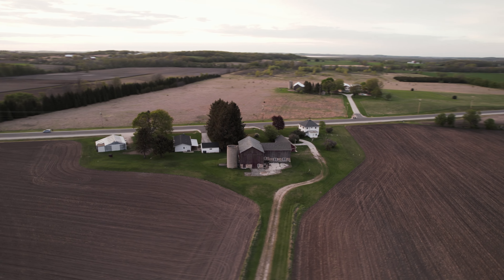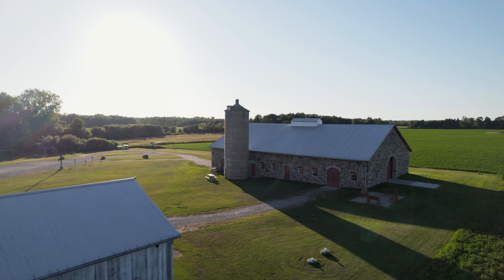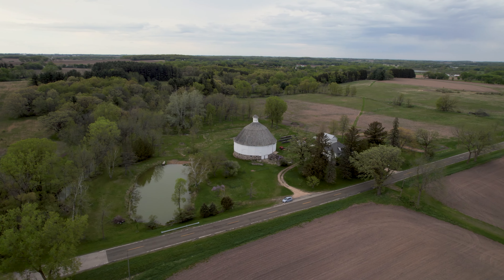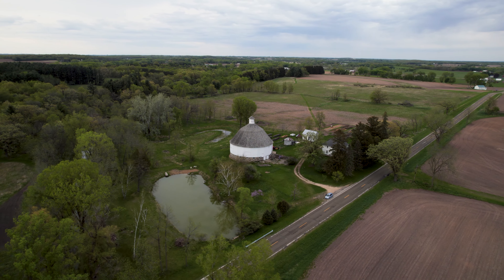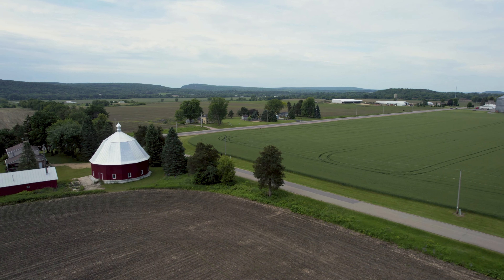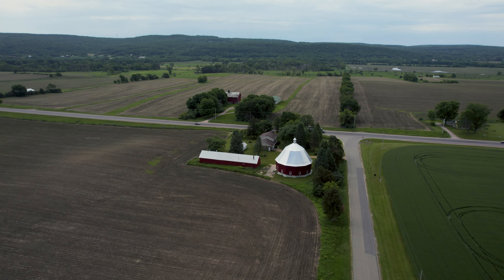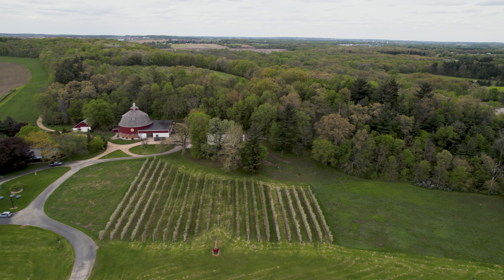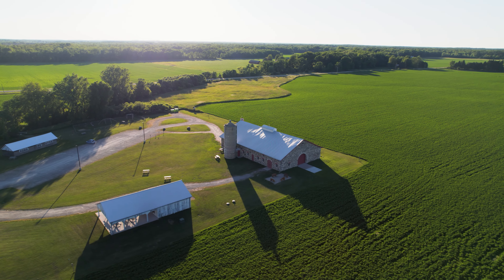Unique Barns in Wisconsin - an aerial tour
Barns are a huge part of the Wisconsin landscape and Wisconsin history.  In this video we tour by drone four historic barns in Wisconsin, touching on the history of each one.  Included is one fully stone barn, specifically a fieldstone barn.  Also, there are three barns that stem off of the octagon house & octagon barn trend, including a round barn, 20-sided barn, and 10-sided barn.

I used the DJI Air 2s drone for the barn footage.